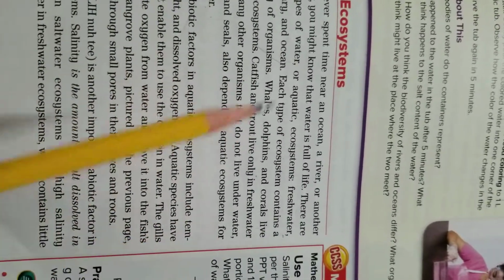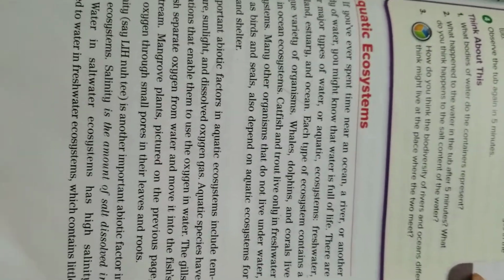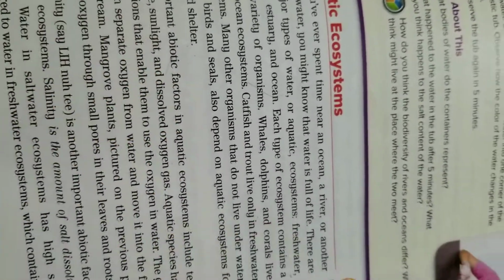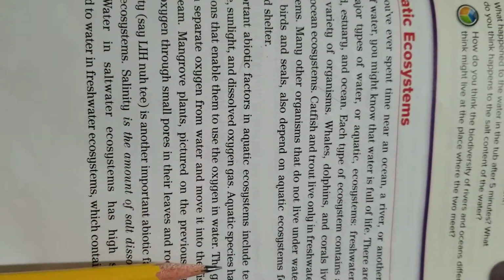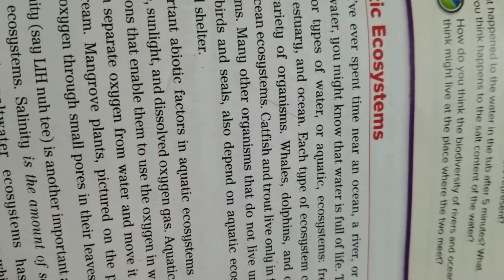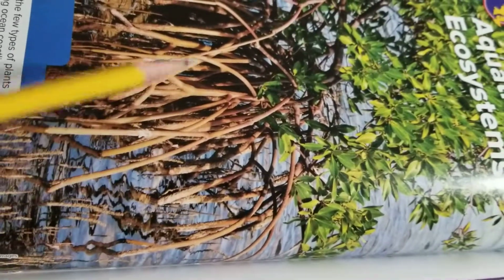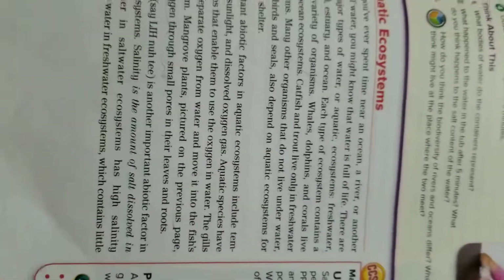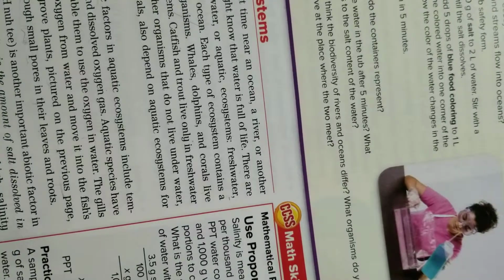Disciplinary Literacy in Reading (JuR)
Close Read Aquatic Ecosystems